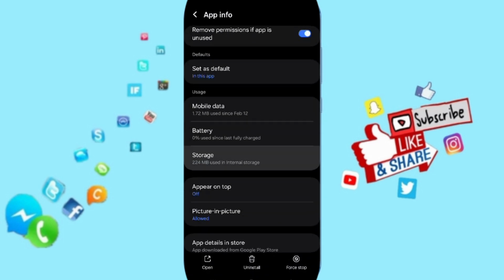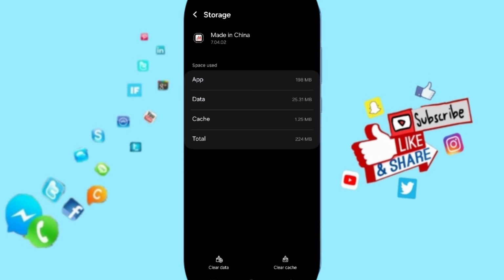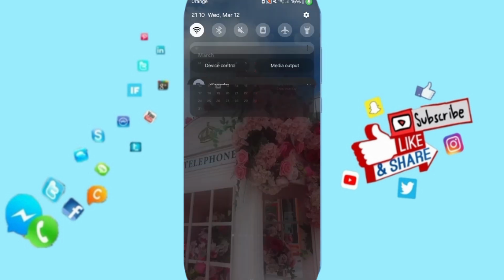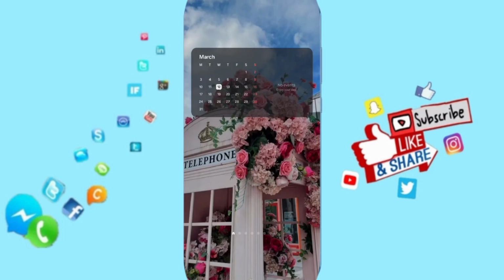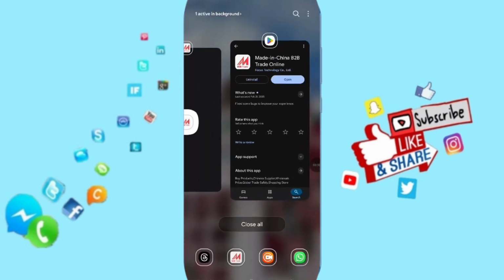How To Fix And Solve Not Responding On Made-In-China App | Easy Fix